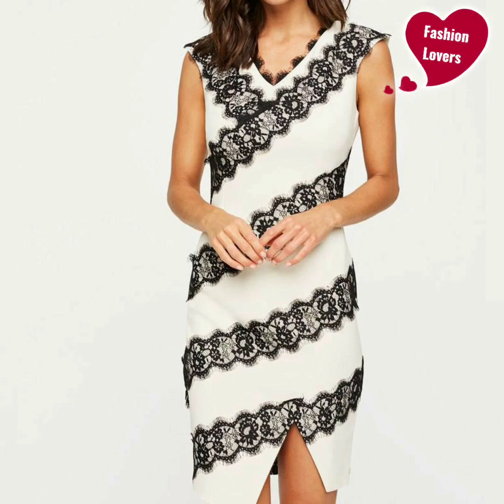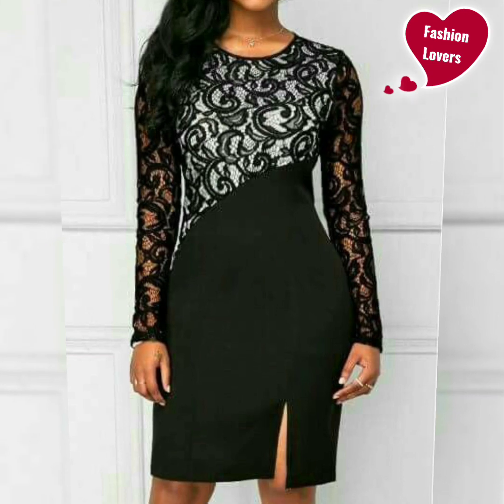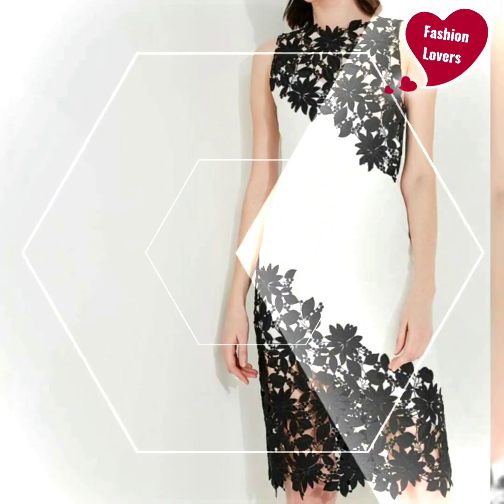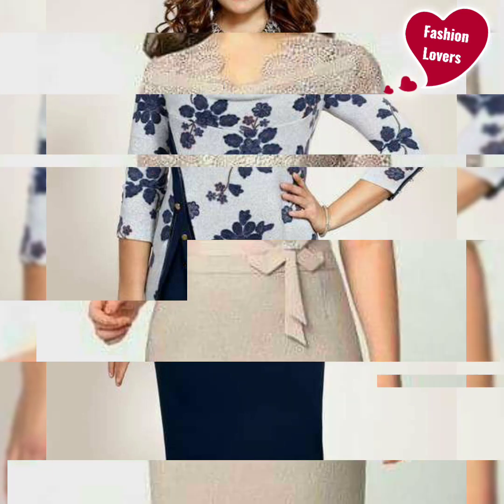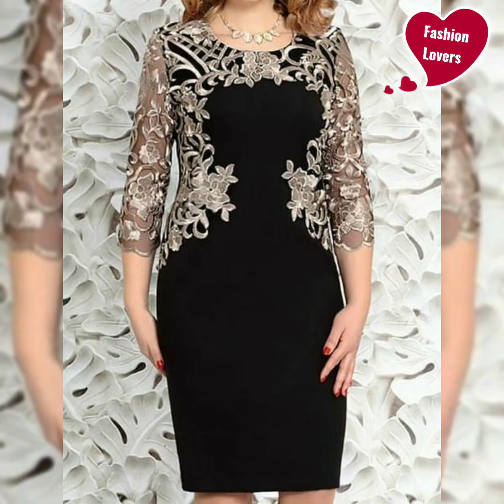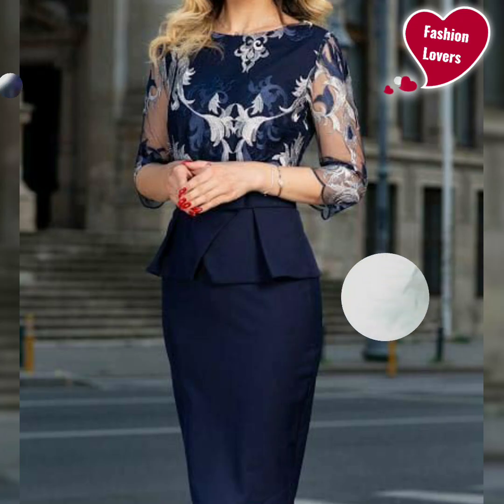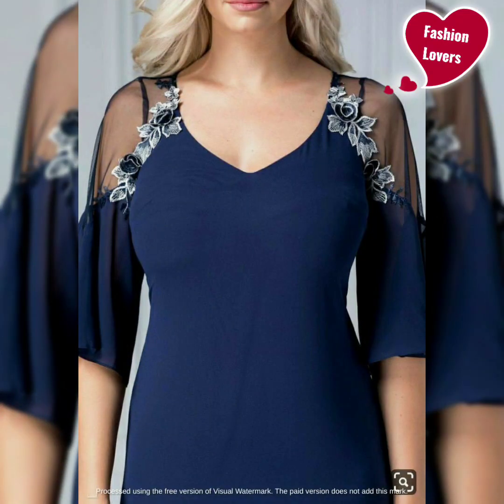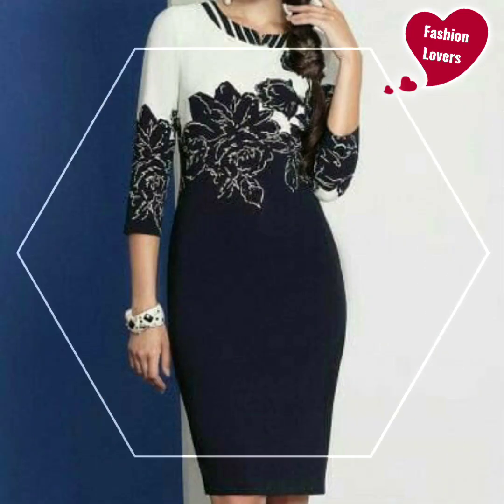Top trending 40 style Hollow out Plus Size sheath cocktail Body cone dresses for women